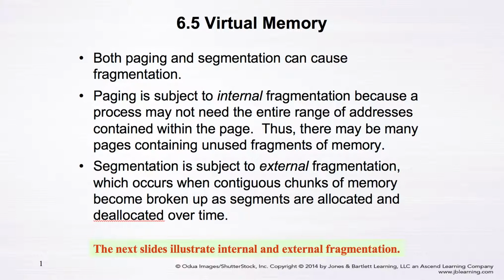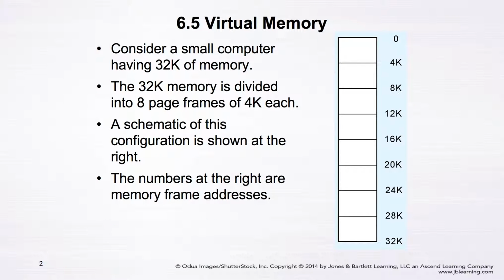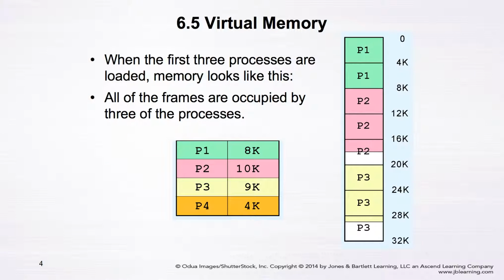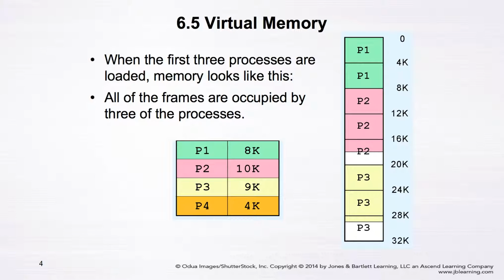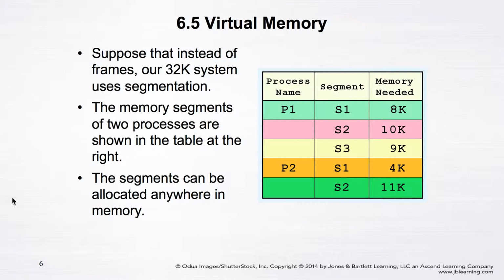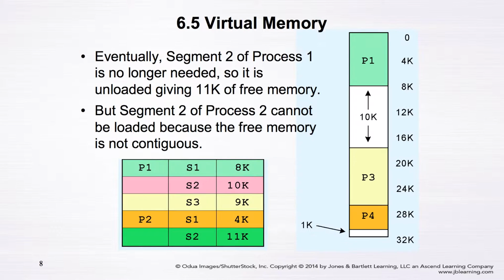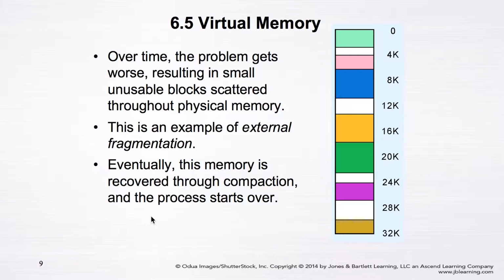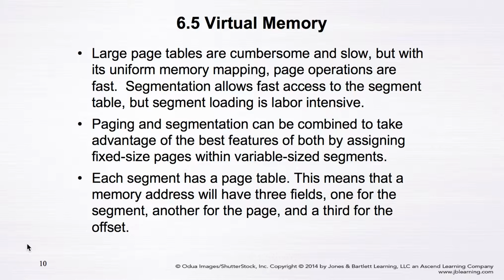7 5 Virtual Memory 3